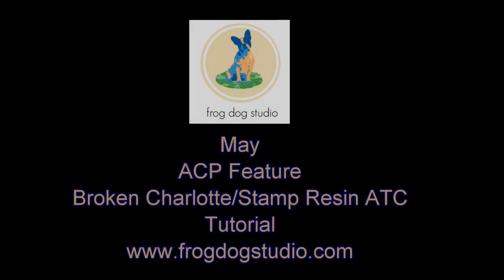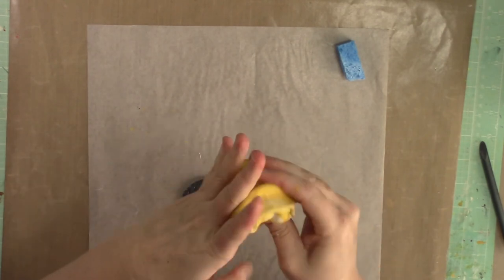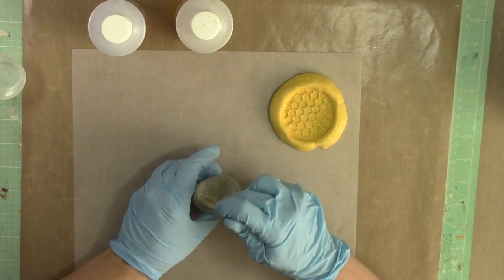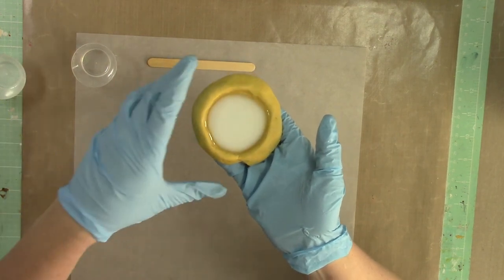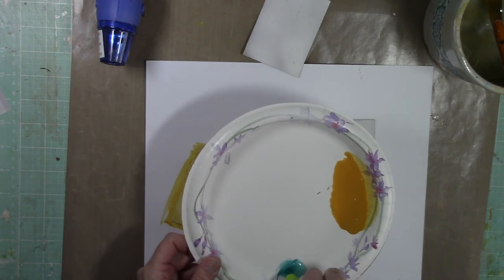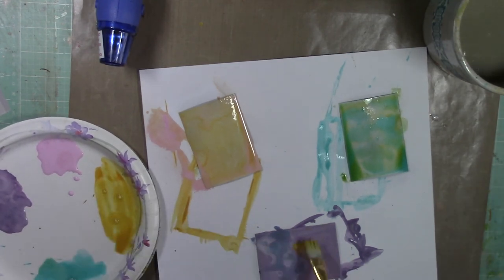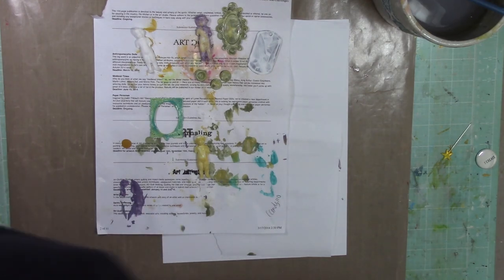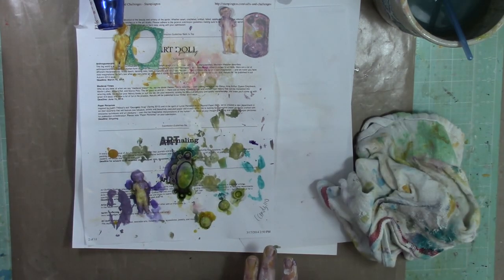Frog Dog Studio, May ACP Feature, ATC cards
Frog Dog Studio May 2014 kit, featuring Amazing Crafting Products